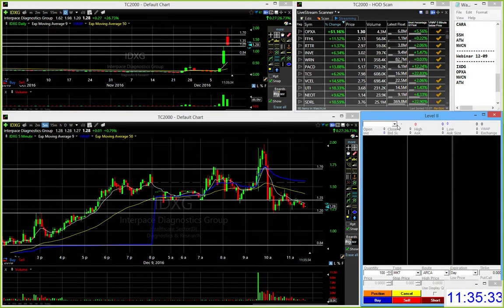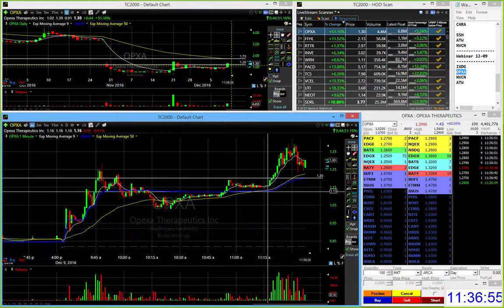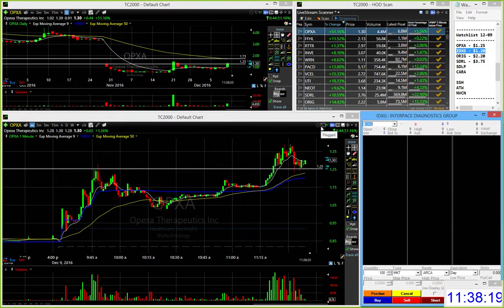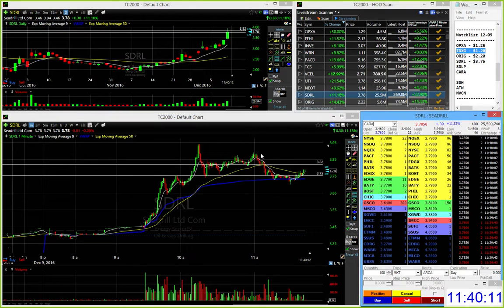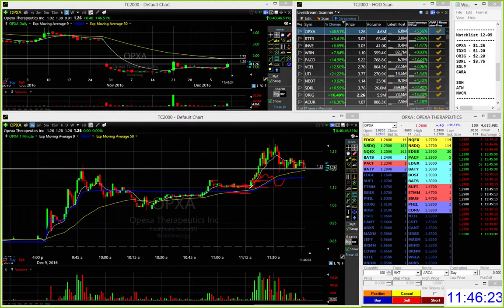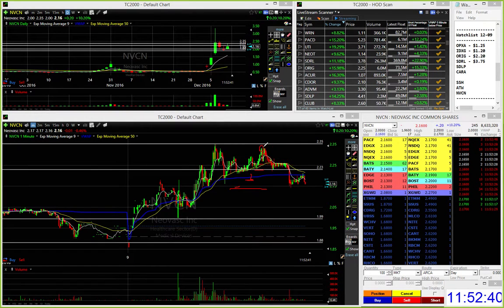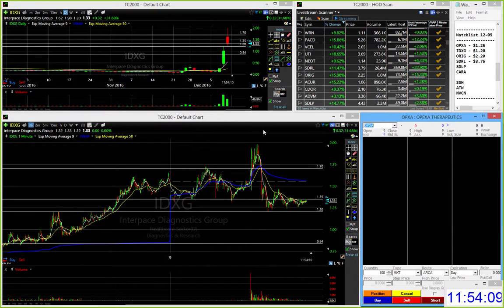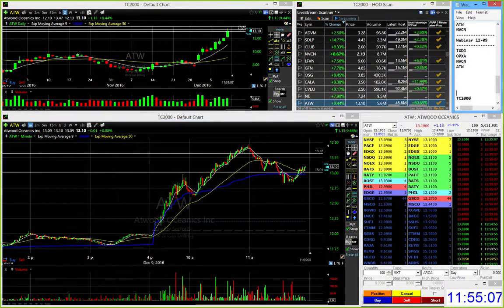Morning Trade Recap, Afternoon Trade Ideas, Advice on Sizing Up.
Here's our morning trade recap, advice on sizing up, and some trade ideas going into this afternoon. Enjoy!

LiveStream Trading is an educational trading group designed to allow users to view my live trading screens and listen to my commentary in real time as I trade stocks during the day.

Watch and listen via our live screen share as I formulate and execute trades, give live alerts, trade reviews, live lessons, and live updating watchlists alongside our chat room of experienced moderators and traders.

We do NOT sell DVDs or Courses, everything you need to learn is included for our group members, including video lessons, daily webinars (as seen in this video), all-day live screen sharing, chat room, personalised support, and much more.